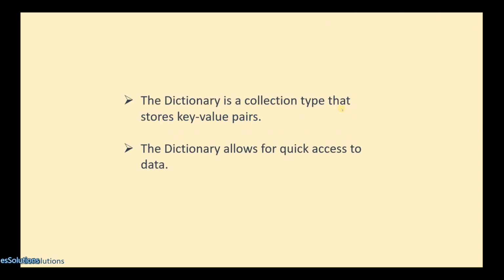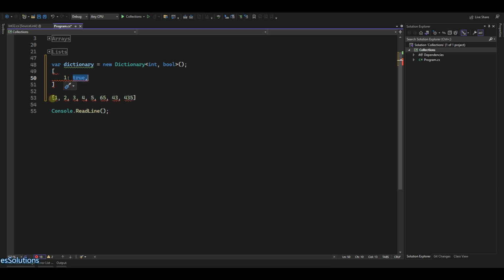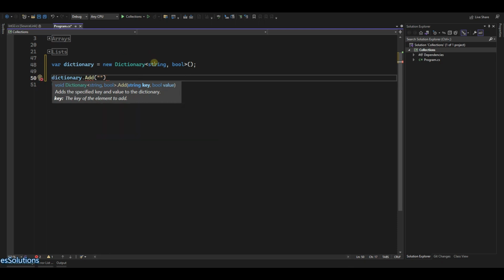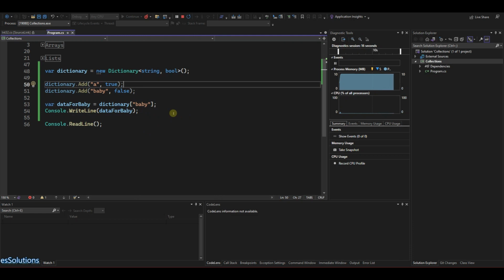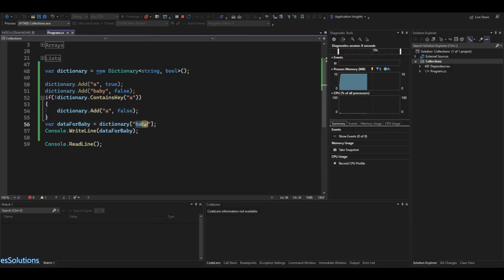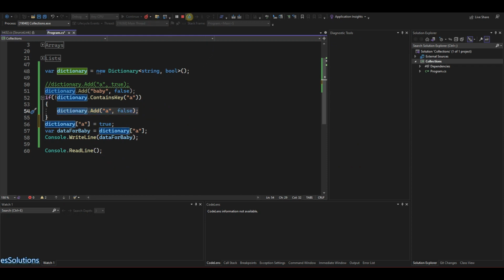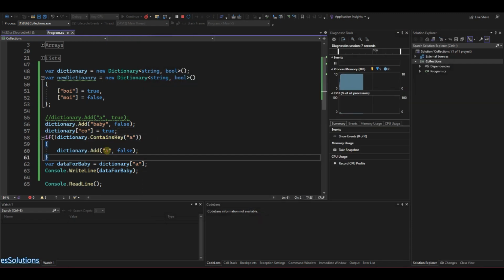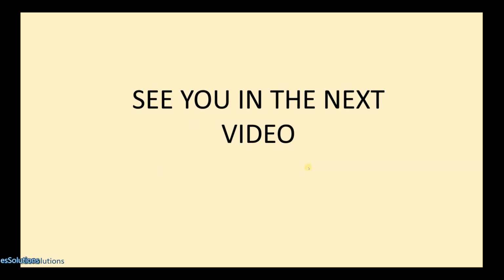C# Series 024 Dictionaries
In this video we will be looking at Dictionaries within C#.

0:00 - Intro
0:33 - Dictionaries in C#
1:28 - Dictionaries Example
13:50 - Outro